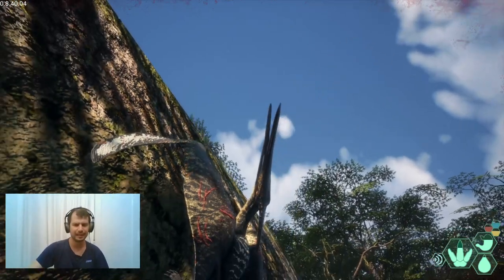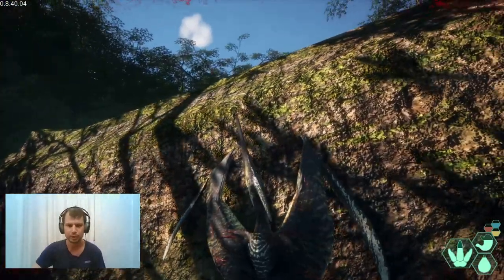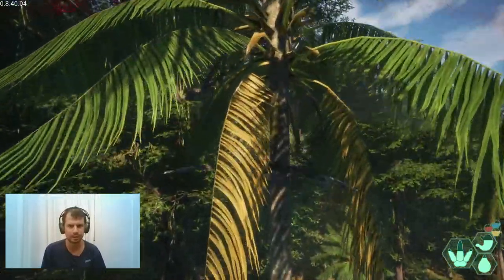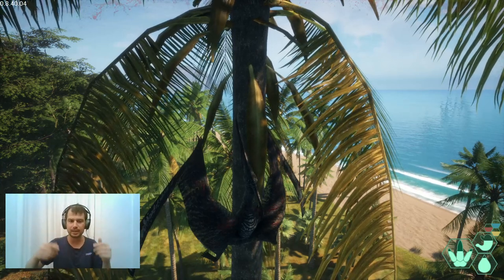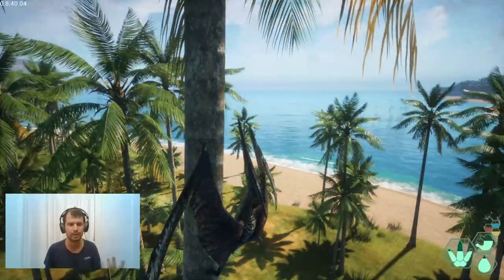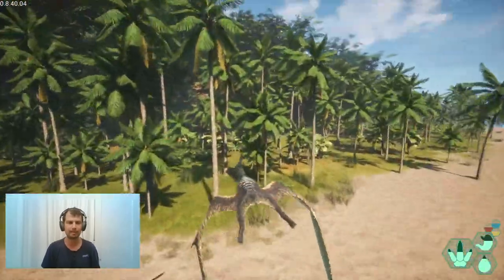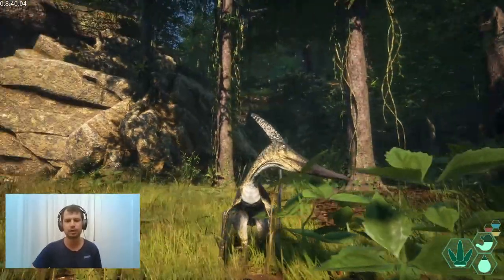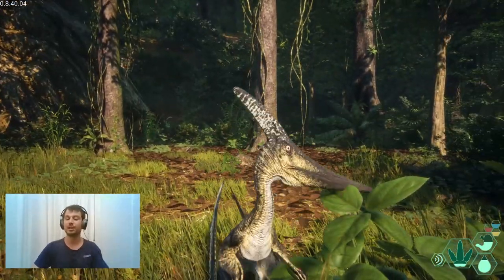How to cling with Pteranodon (so far imo) in Evrima The Isle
Also, in order to cling immediately to any nearby surface, press again ''z'' as if you want to air-brake, even standing still - it doesn't work only with RMB (as if to skim the water surface for fish). I dunno what is its use, but it is cool enough. All this ''clinging ability'' is still new to me, so I will check even more, I bet some of you already now much more.

How to install Evrima:
Select Properties.
Select Evrima.
Select Properties.
Select Evrima.